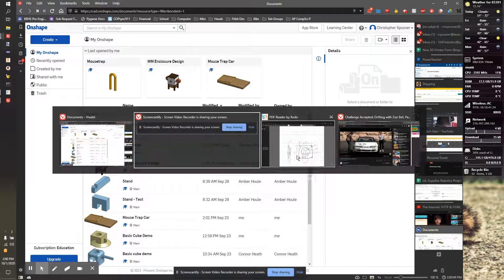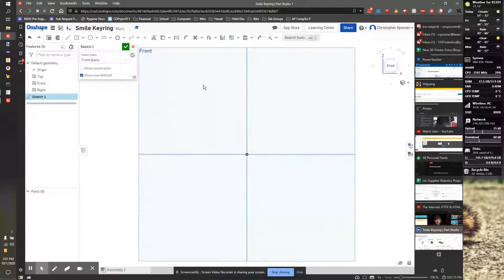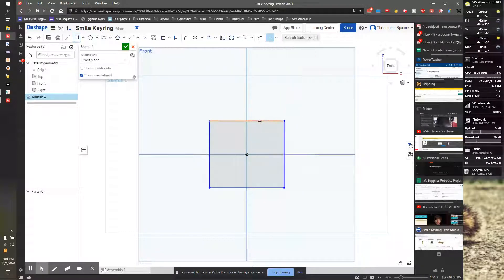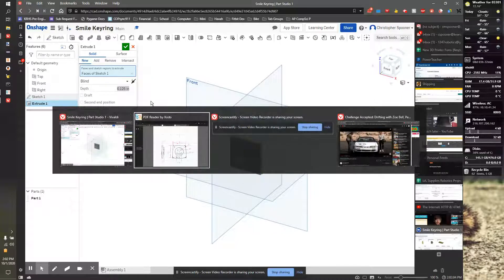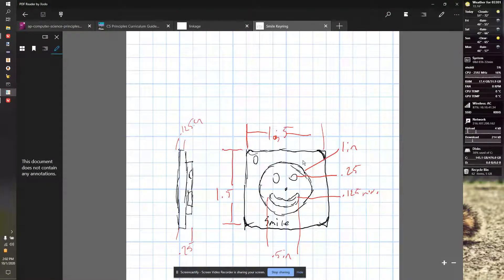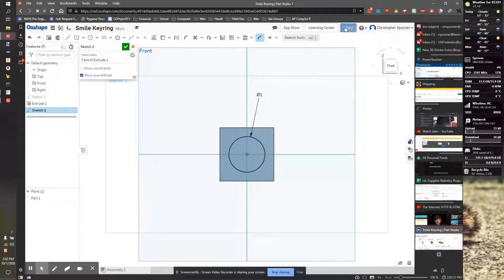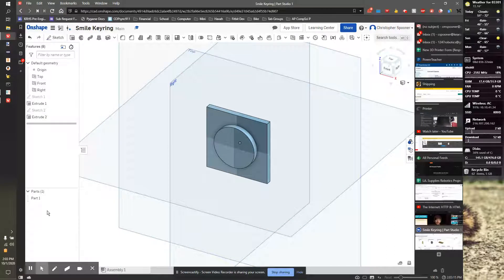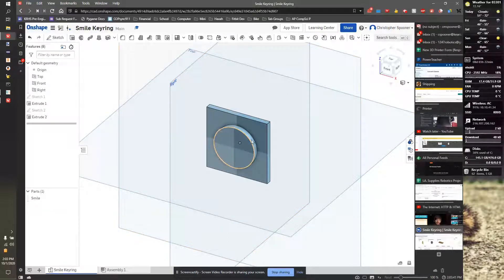Smile Keyring in OnShape - Smile 1: Getting started and making the basic shape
We use OnShape to create a project and draw the basic shape of our keyring.